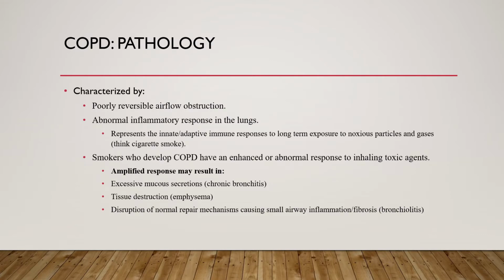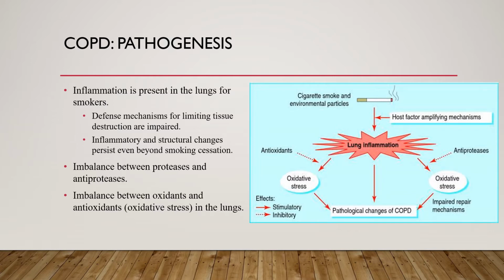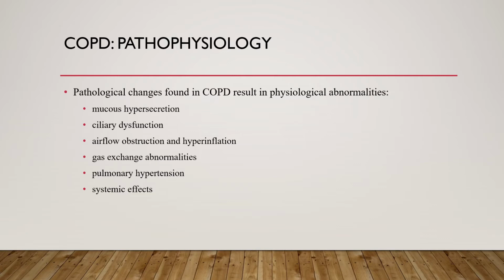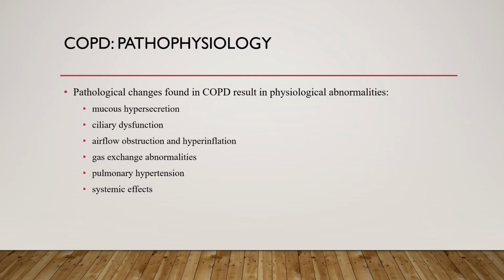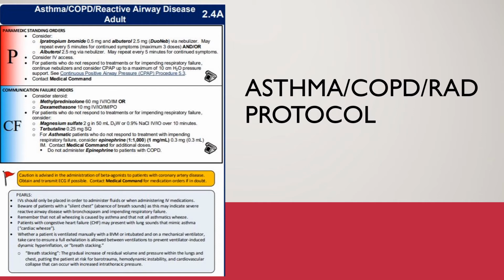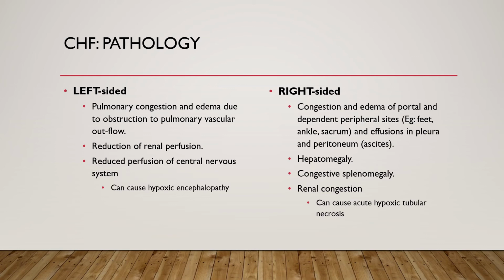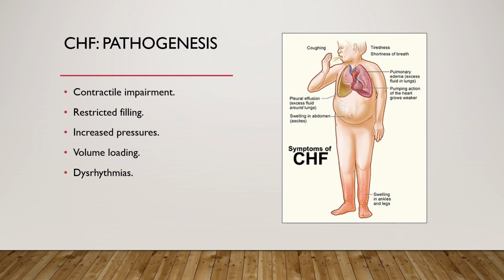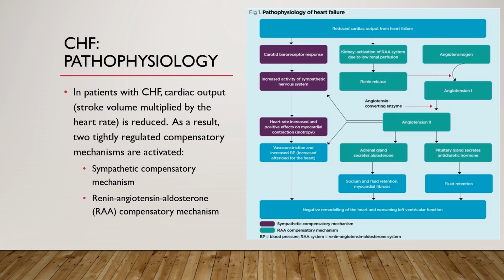COPD and CHF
A review of COPD and CHF for SOCMs or new hires at CUHEMS.

Created and recorded by Timothy Gentry.